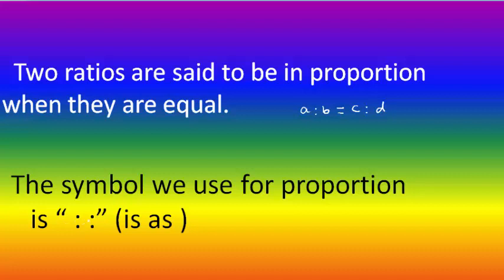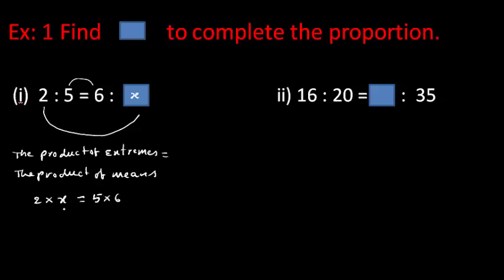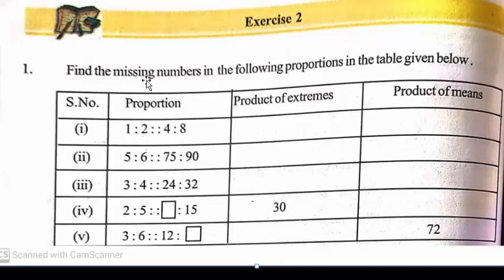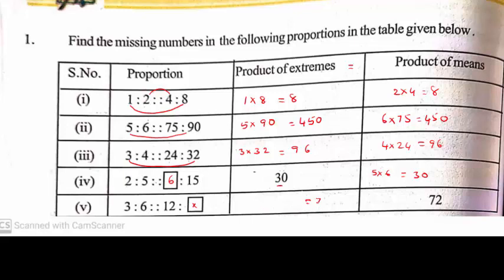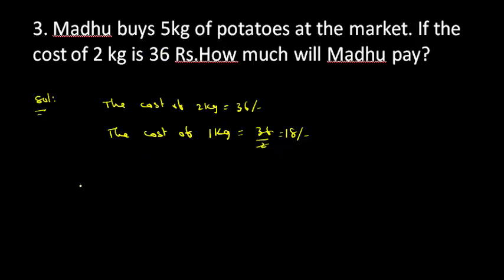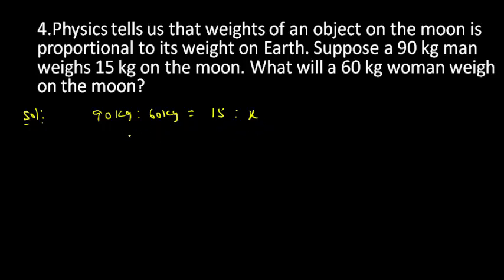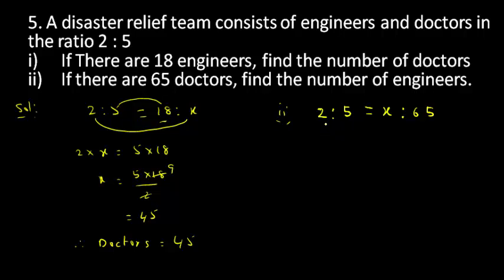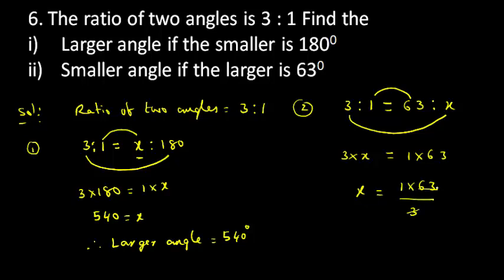Ratio and Applications | నిష్పత్తి - ఉపయోగాలు | Exercise - 2 | 7th Class Maths | Chapter - 6